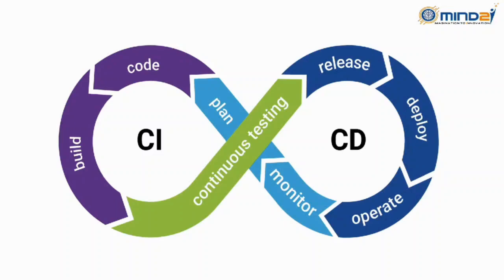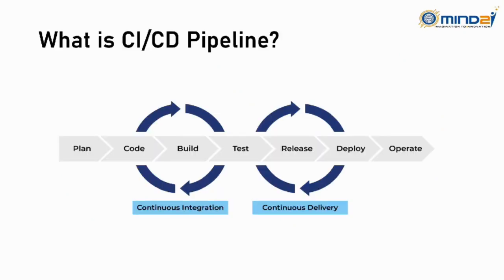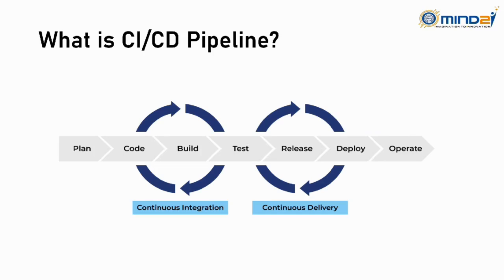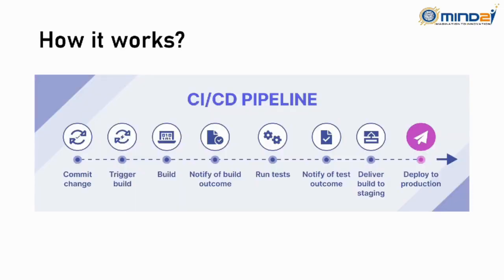CI/CD pipelines- Dev-Ops in 60 secs - Mind2i.com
Welcome to Mind2i! 🚀
We bring you the best content in Python programming, Data Analytics, Machine Learning, AI, and cutting-edge technologies. Our mission is to bridge the skill gap and empower learners with practical knowledge to excel in the tech industry.

📌 What You’ll Learn Here:

Python Programming: Basics to Advanced
Data Analytics Techniques
Machine Learning Fundamentals
AI Tools & Applications
Real-World Projects for Hands-On Learning